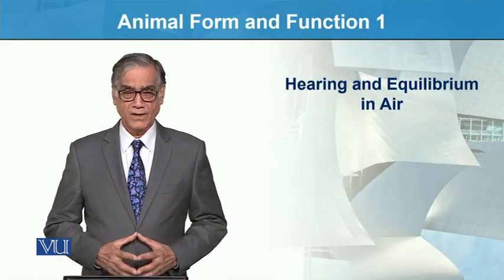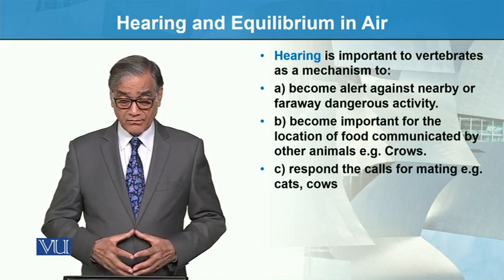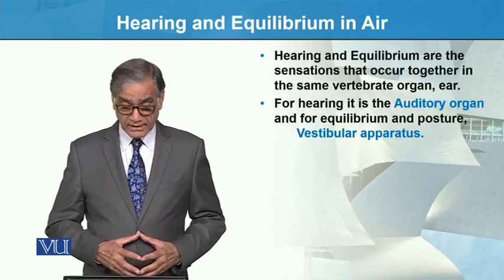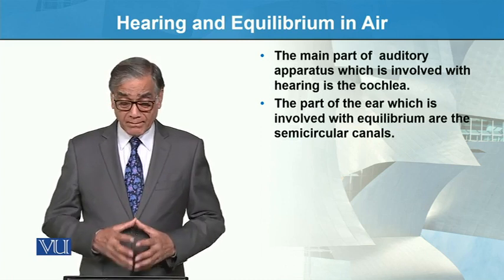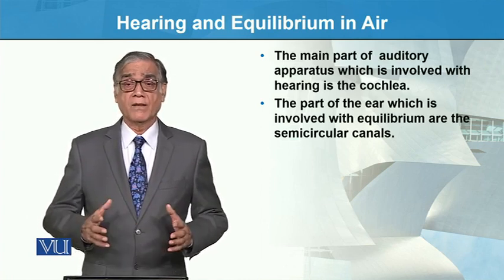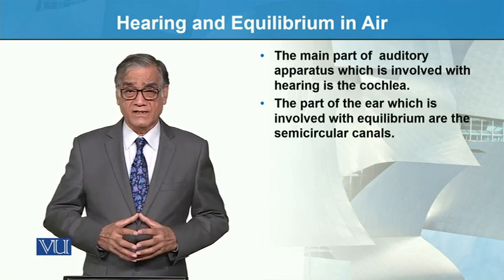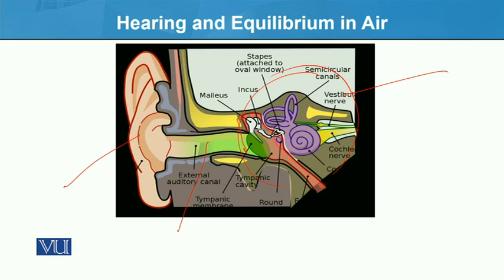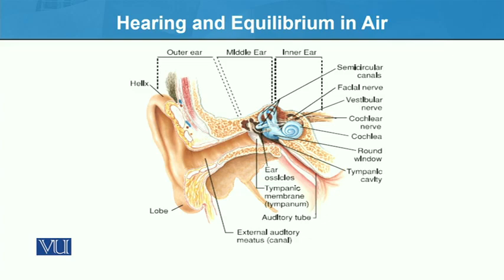ZOO301_Topic072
ZOO301-Animal Form & Function-I